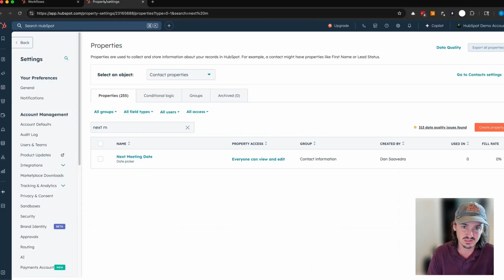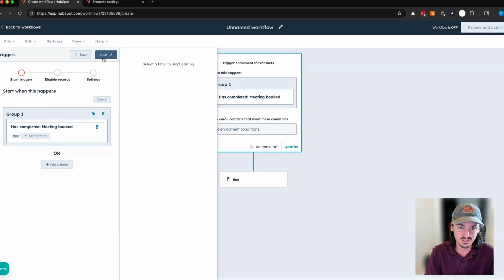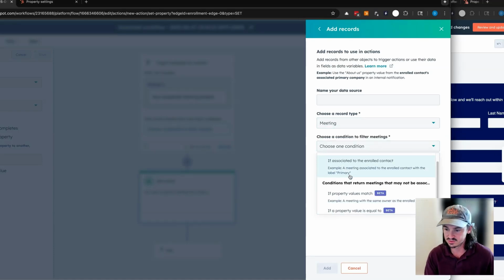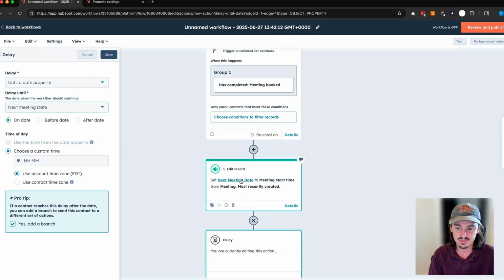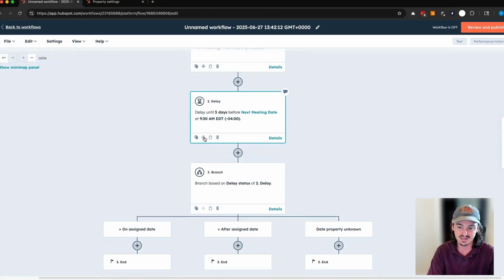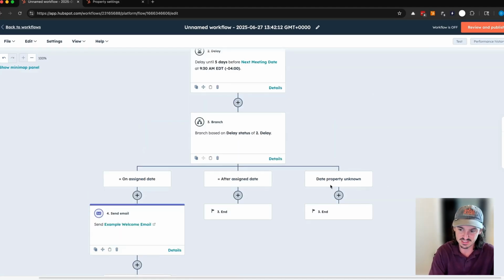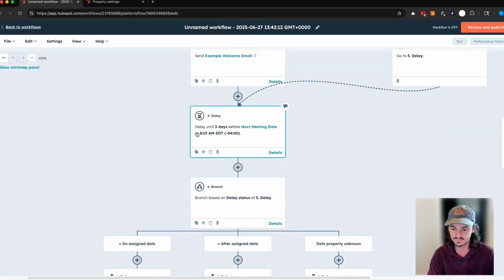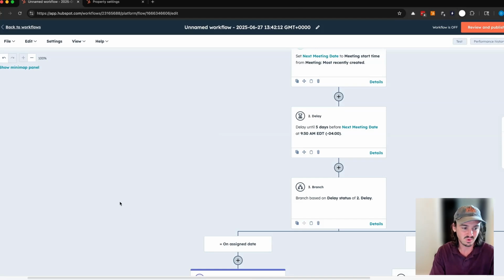Creating Multiple Custom Pre-Meeting Reminder Emails with HubSpot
Without using custom code and Operations Hub Pro, you can create multiple pre-meeting reminder emails that each have different content.

How to Set Up Custom Pre-Meeting Reminders in HubSpot: Step-by-Step Guide

In this video, Dan from MergeYourData provides a detailed walkthrough on setting up custom pre-meeting reminders in HubSpot. He explains the limitations of the default meeting scheduler and shares a method to create a workflow that sends customized reminder emails. The guide covers creating a 'Next Meeting Date' property, configuring workflows, setting delays, and sending out personalized emails. This approach doesn't require Operations Hub Pro but can be extended with custom code for more advanced functionalities.

00:00 Introduction to Custom Pre-Meeting Reminders
00:30 Creating the Next Meeting Date Property
00:45 Setting Up the Workflow
01:32 Configuring the Workflow Steps
02:56 Adding Delays and Branches
06:08 Finalizing the Pre-Meeting Drip Campaign
06:41 Conclusion and Final Tips